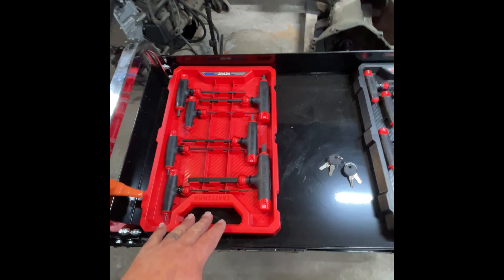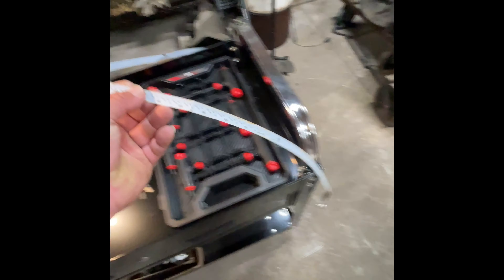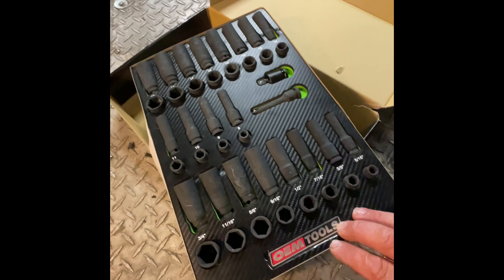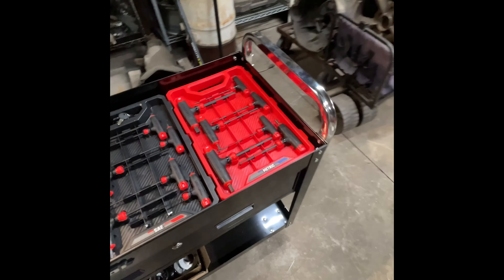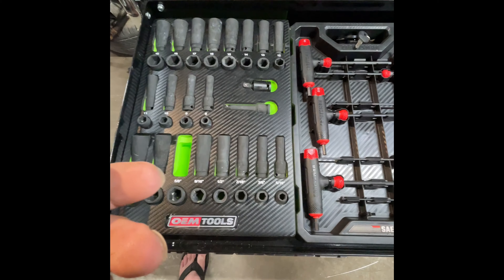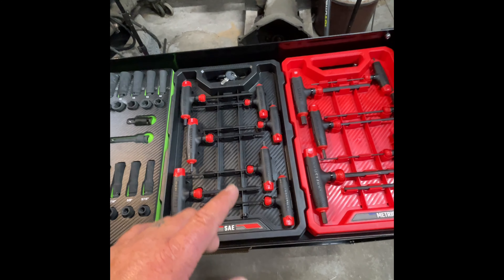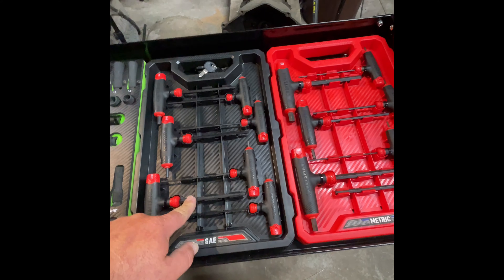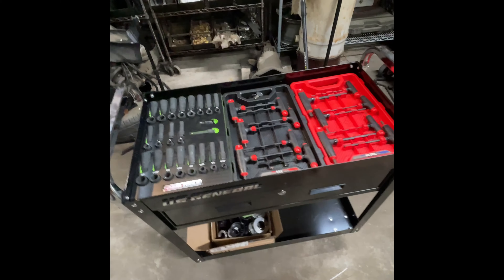This tool is cool quarter Midget karting pit cart … OEM TOOLS laser cut foam impact socket ￼set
This tool video showcases oem laser cut foam insert impact socket set  / craftsman T handle Allen wrench Harbor freight tool cart, ￼￼￼